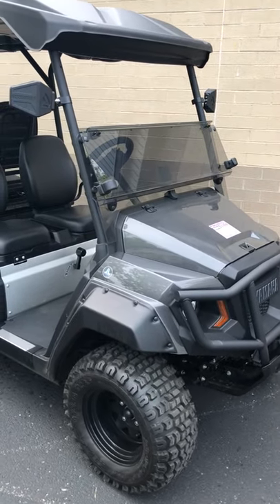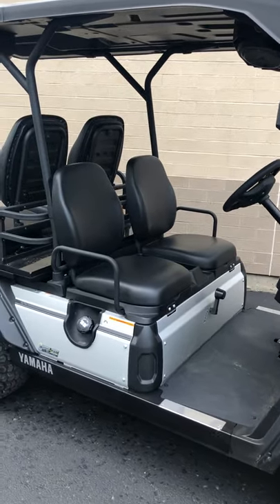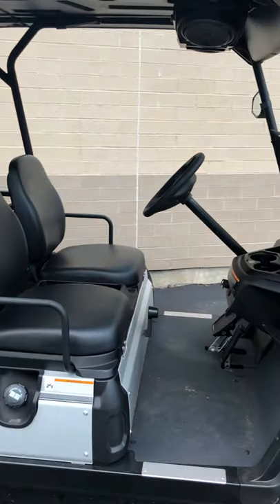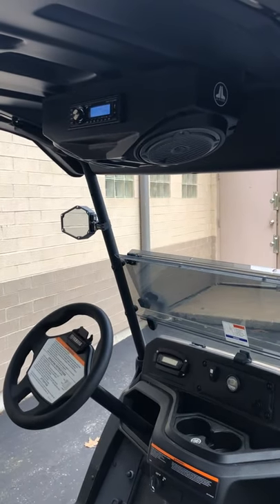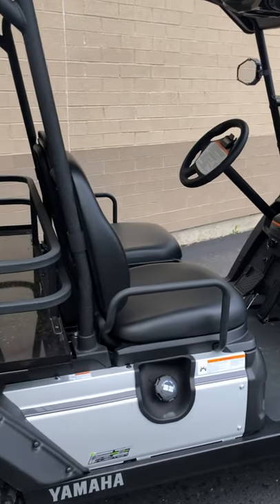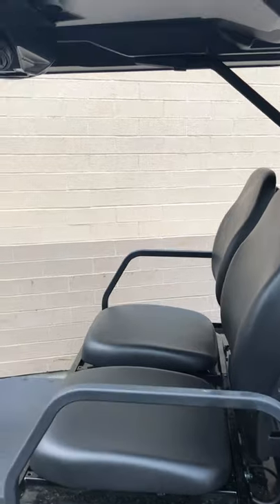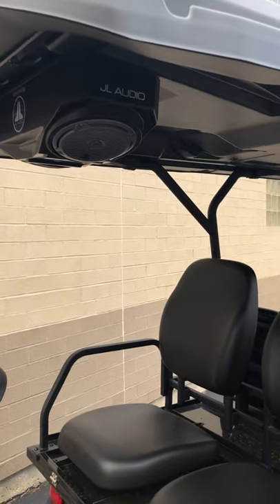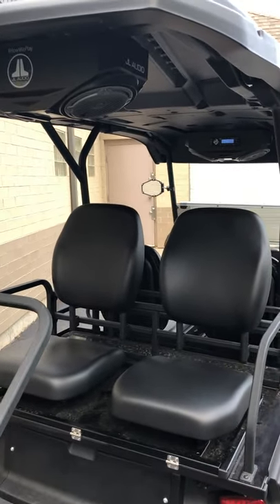Golf Cart JL audio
So we installed a Custom Audio system in a Golf Cart and lets just say it was pretty awesome! Loved working with the customer and the golf cart itself. Do you have any custom builds on your carts?